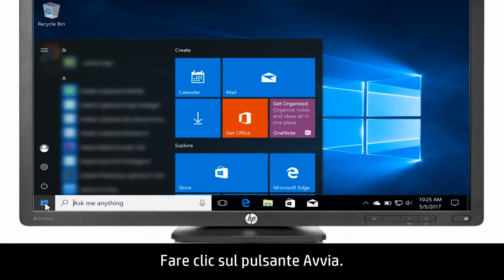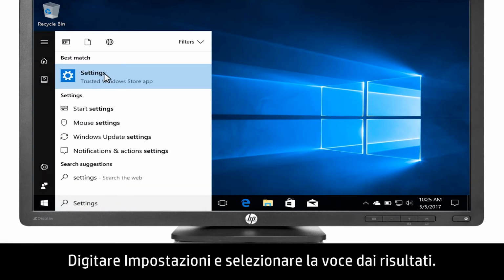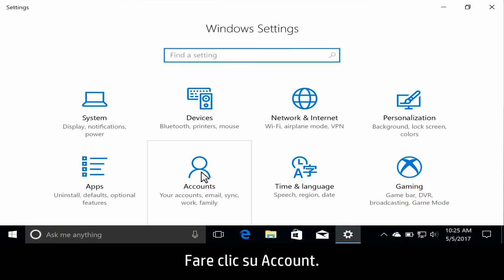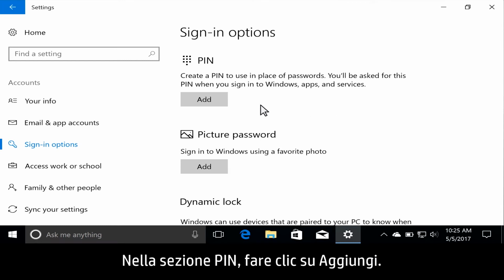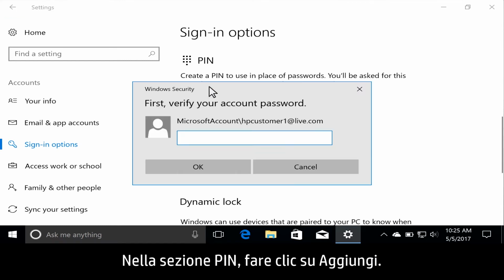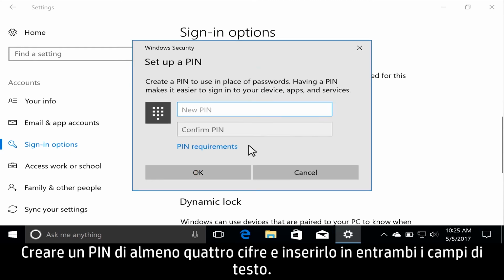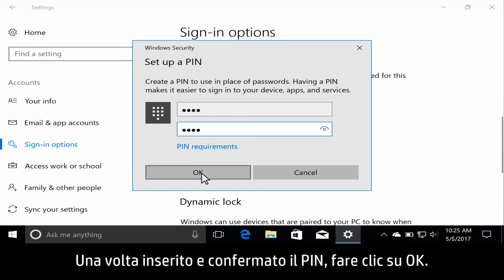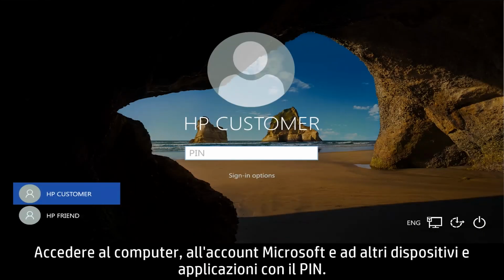Creazione di un PIN per un account utente locale o connesso a Microsoft in Windows 10 | HP Support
Creazione di un PIN per un account utente locale o connesso a Microsoft per velocizzare l'accesso a Windows 10.

Su sono disponibili altre opzioni di supporto per il dispositivo HP.

Informazioni su HP:
HP Inc. crea una tecnologia che migliora la vita a tutti, ovunque: ogni persona, ogni organizzazione e ogni comunità in tutto il mondo. Con il nostro portafoglio di stampanti, PC, dispositivi mobili, soluzioni e servizi, progettiamo prodotti in grado di stupire.

Questo video è stato realizzato da HP.